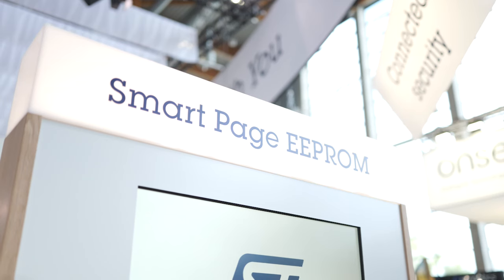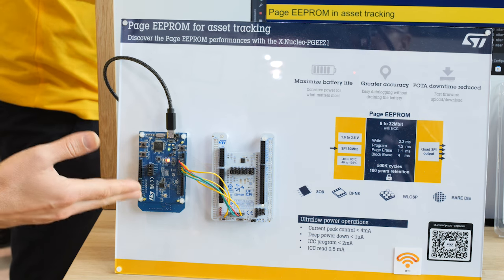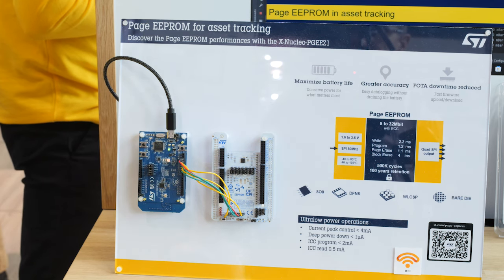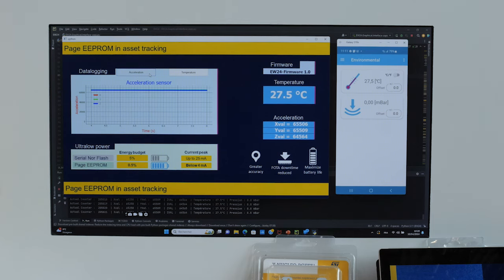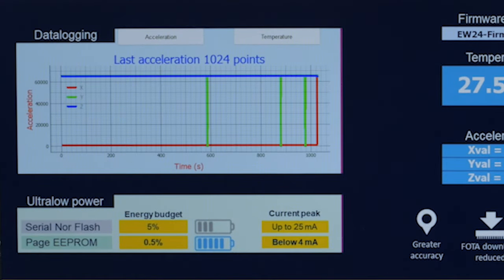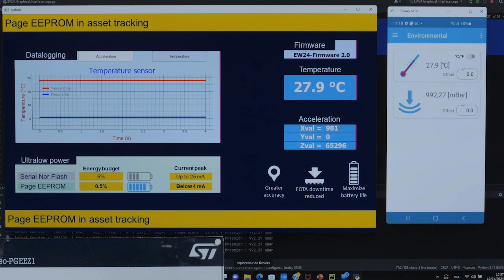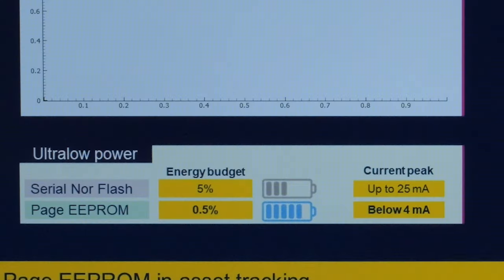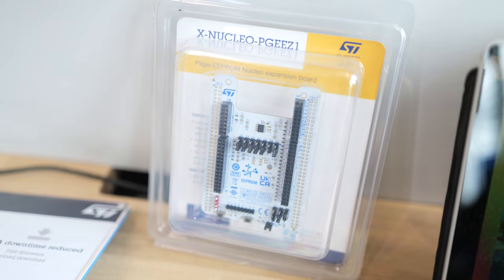PAGE EEPROM : Boost accuracy and battery life in asset tracking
Transcript:

Hi, I’m Thomas and I’m here to introduce you to the Page EEPROM.

Are you using a Serial Flash or a standard EEPROM for your asset tracking device?

Let me share the good news: I am happy to introduce a new memory that combines the best of these two worlds: the Page EEPROM

The Page EEPROM offers enough storage and operates at a speed that facilitates firmware management

All this, while tracking data over long periods, without wearing out.
Stay with me to see our new Page EEPROM in action!

With this demo, I would like to show you the impressive capabilities of the new Page EEPROM, including:
Easy data logging
firmware updates over-the-air
and most importantly; its ultra-low power consumption.

For the microcontroller and the sensors, the demo is based on BLUE-NRJ LPS and Bluetooth.

For the external memory, we're using a 32-Mbit Page EEPROM mounted over this X-NUCLEO PGEEZ1.

You will see that the Page EEPROM is not just storing data—it's also handling the firmware and its backups.

And check out this display, you'll see all the data captured in real-time.

Because every second counts, the Page EEPROM is constantly recording temperatures and detecting any falls.

So, 2 things to remember for easy data logging:

With the Page EEPROM, your application is more accurate as it can monitor five times more data versus a Serial Flash.

Plus, you can write data directly like you would with a standard EEPROM, meaning no complex software emulation needed.

With easy datalogging and very high density, you can store much more data than with a standard EEPROM!

Just take a look at this—the application is currently displaying the latest 1,000 measurement points recorded.

Now, let’s zoom in on over-the-air firmware updates :

With my phone I’m going to update the firmware of my application
Thanks to an 80 MHz Quad-SPI interface, the Page EEPROM can download firmware very quickly
And there's more. With its fast programming and erase capabilities, the Page EEPROM reduces your application's downtime during FOTA updates.
See. With our latest firmware update, we're now tracking pressure data. It's all stored on the Page EEPROM, complete with a backup for easy reversion if needed.

Finally, let's compare the power consumption of this application between the Page EEPROM and a Serial Flash.

With only 0.5% of the application's energy budget compared to the 5% required by a Serial Flash, the Page EEPROM proves that it's possible to collect more data and enhance an application without draining the battery.

Let’s recap: the Page EEPROM is an ideal choice for battery-powered applications like asset tracking devices that record data and require remote firmware updates.

You'll find our new Page EEPROM in many power-sensitive applications, such as:
Hearing aids
IoT modules,
Smart watches